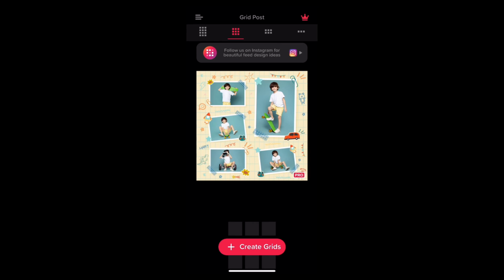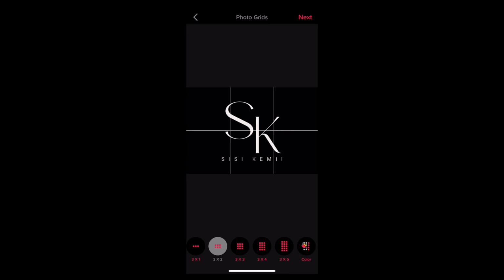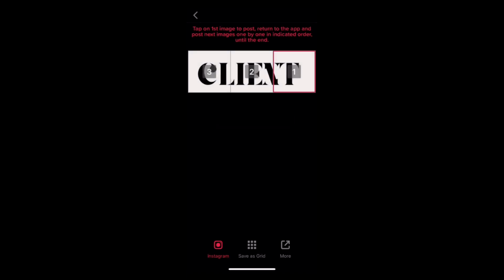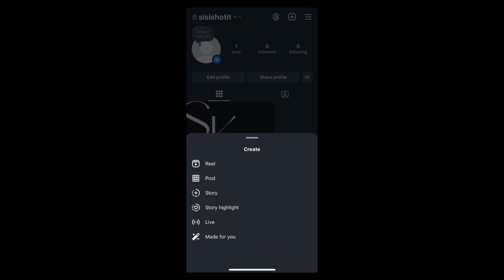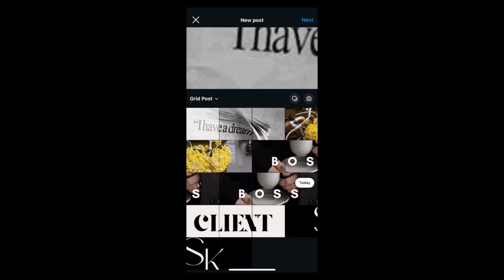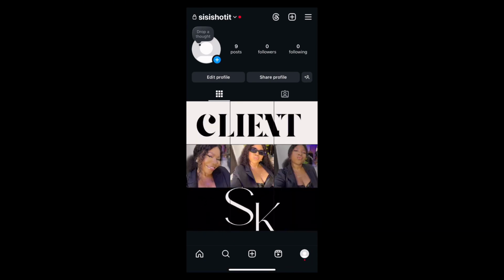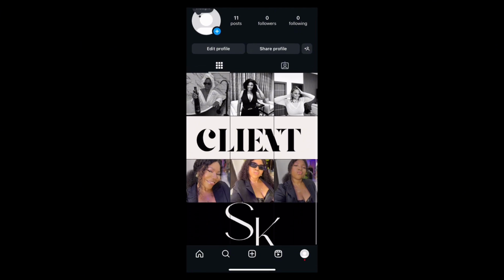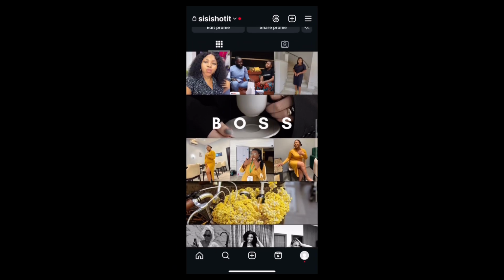content creation tutorial #1 {FULL VIDEO} | how to use "Grid Posts" app for Instagram feed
Hi Sunshine, Content creation tutorial with Sisi Kemi is a session where I share tips on any app I find helpful or apps that make my job as a Social media manager, Community manager, Content creator easy and most importantly yield great results.

This is the first episode in this series and we will be learning How to use "Grid Posts" app for an aesthetically looking Instagram Feed.